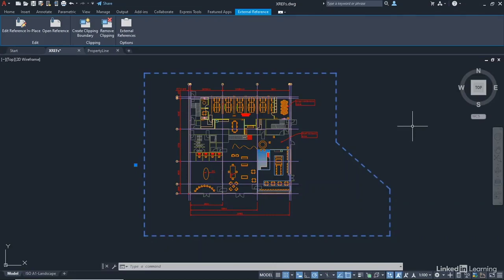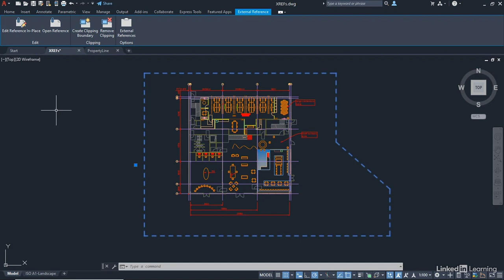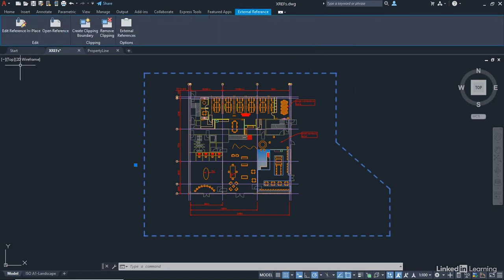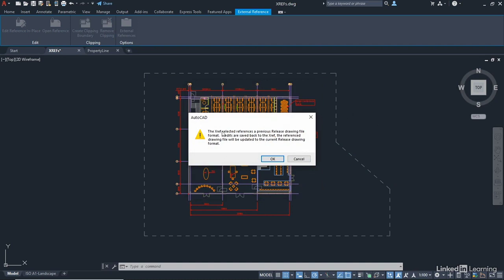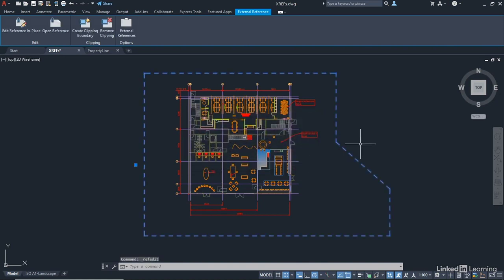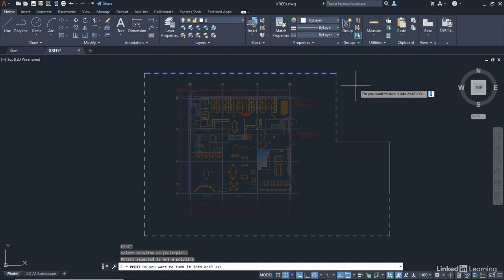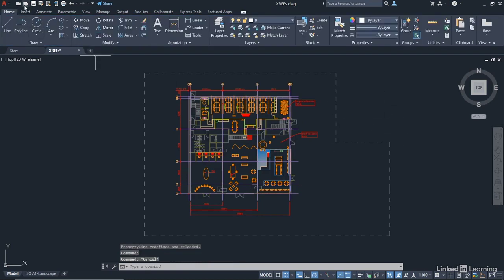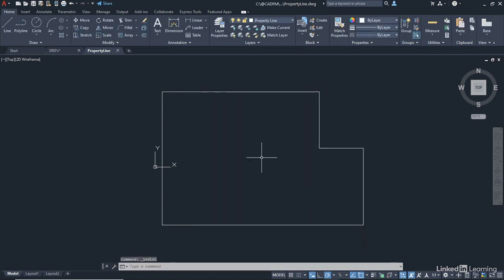53 Editing XRefs in place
Editing XRefs in place